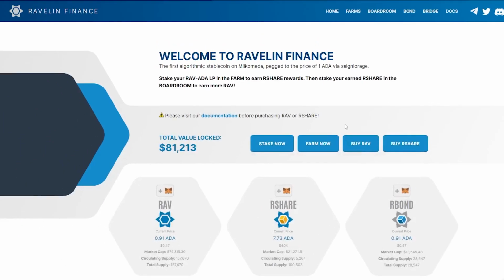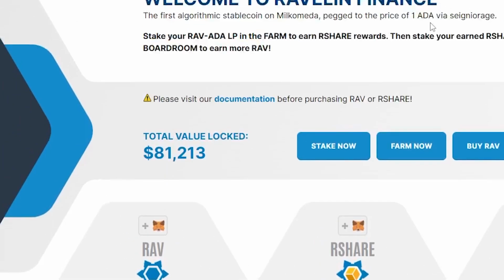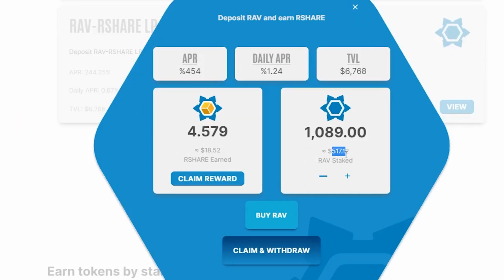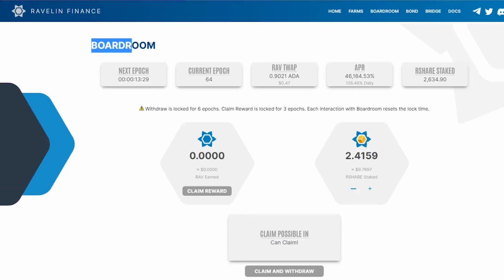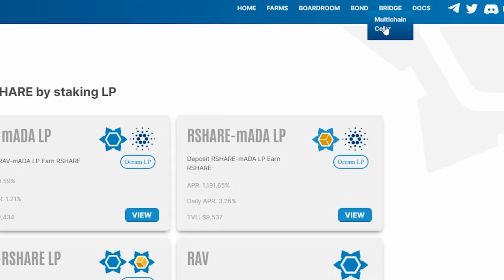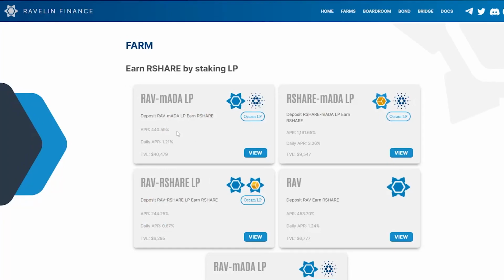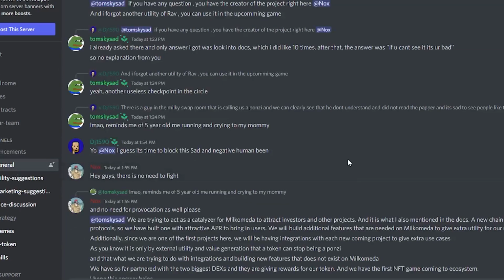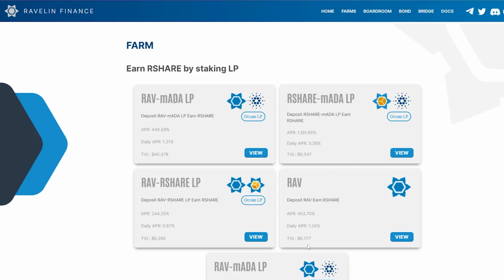RAVELIN FINANCE - *EARN 1% DAILY ON YOUR ADA!!* - MILKOMEDA - RELIABLE TEAM!!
In this video, I go over Ravelin Finance and how they are the first tomb fork on Milkomeda. A super reliable team with a gorgeous site that allows you to earn 1%+ daily on your ADA! I personally am invested in this and do think it will blow up! Definitely better than having my ADA sitting in my spot wallet.

Crypto Degen